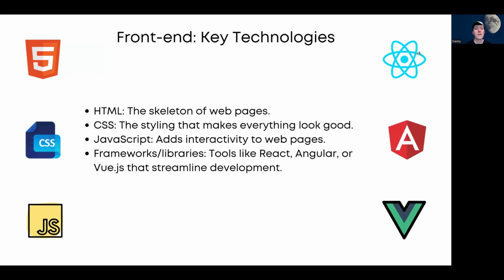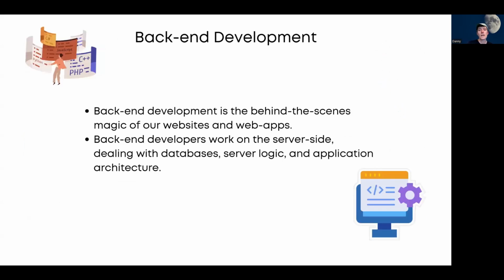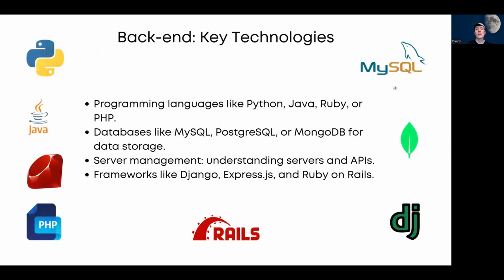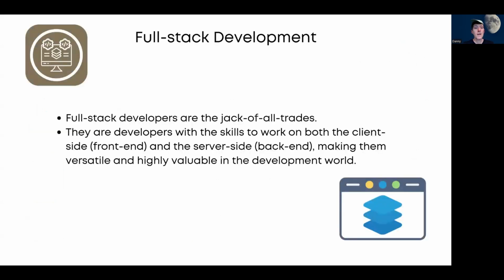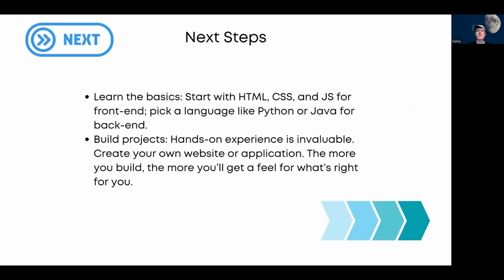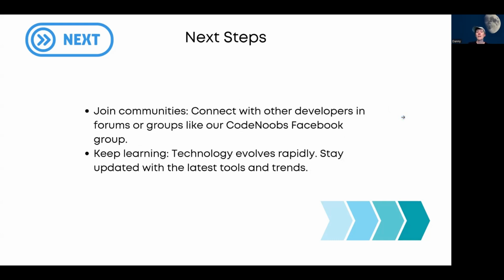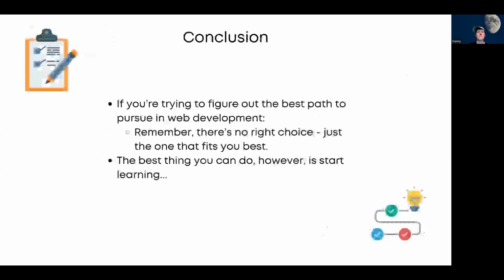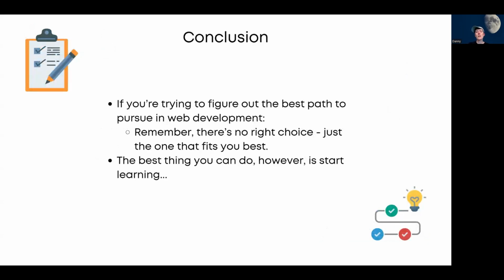Front-End vs. Back-End vs. Full-Stack: Which Developer Path is Right for You?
In this video, we break down the differences between front-end, back-end, and full-stack development to help you decide which path to choose. Whether you're passionate about creating stunning user interfaces, building powerful server-side logic, or mastering it all, we’ll cover the skills, job roles, and career opportunities for each path. By the end of this video, you’ll have a clearer understanding of which developer journey aligns best with your goals. Don’t miss out on finding your perfect fit in the world of web development!